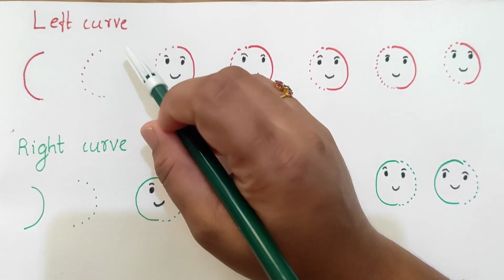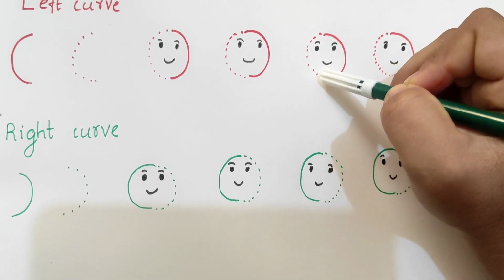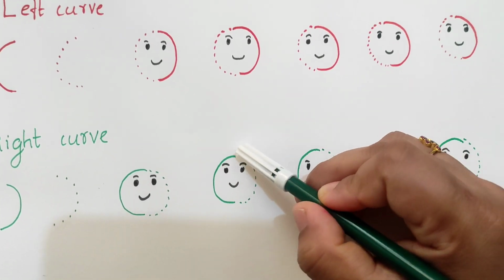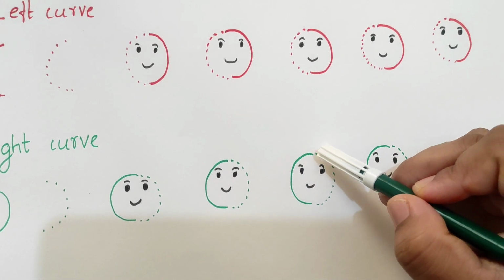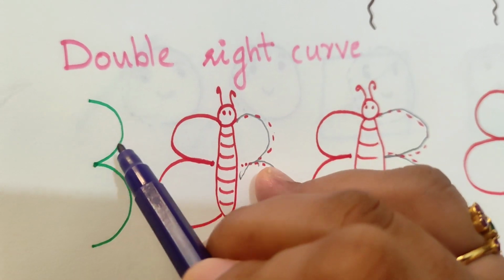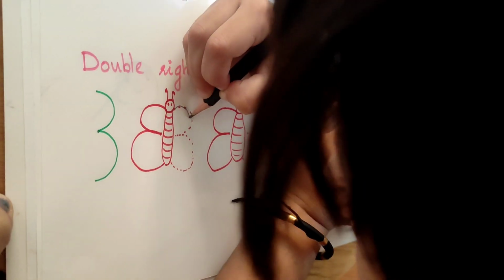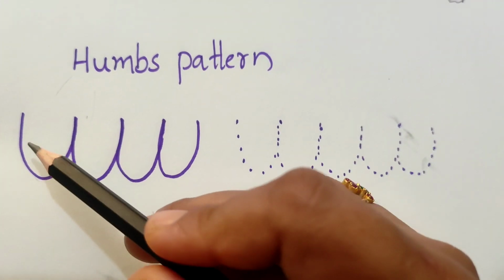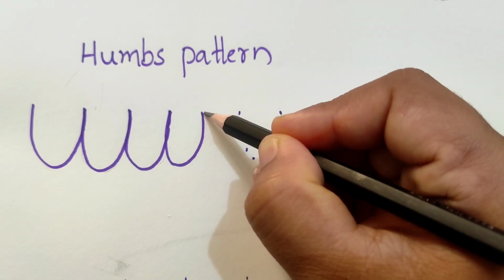Basic Writing Patterns for Preschool Kids | Easy Ways to Improve Your Writing Skills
Basic Writing Patterns for Preschool Kids | Easy Ways to Improve Your Writing Skills#WisdomWithMe

Welcome to our fun and educational drawing tutorial! 🎨 In this video, we'll take you on a journey through the fundamentals of drawing lines and curves. Whether you're a complete beginner or looking to sharpen your skills, this tutorial is designed to help you gain confidence in your drawing abilities.

Share your progress and artwork with us in the comments section below. We love seeing your creativity at work! 🌟